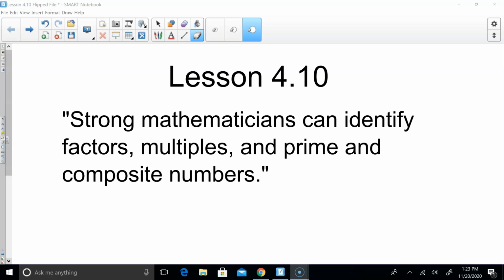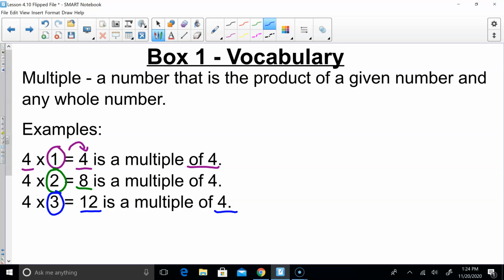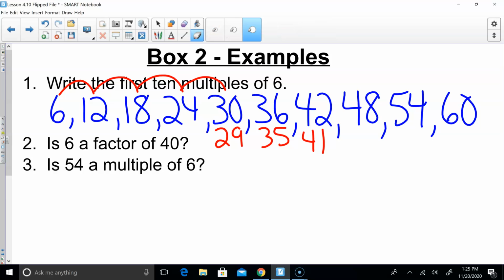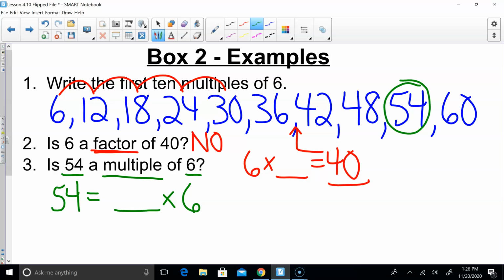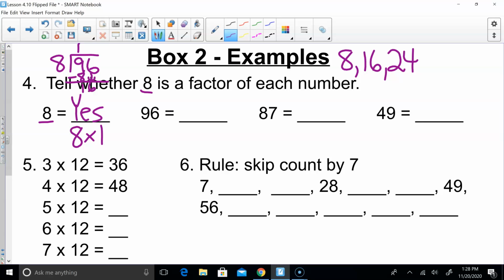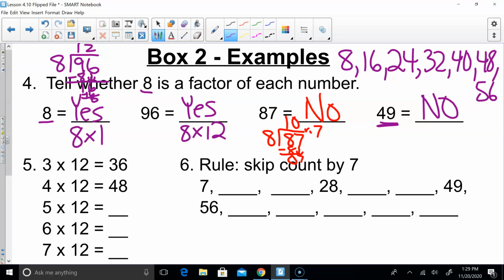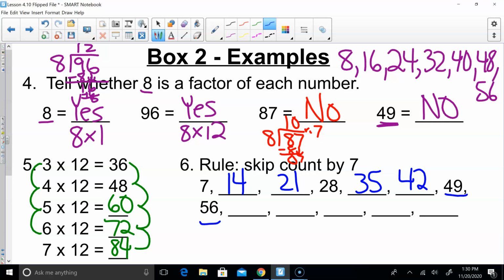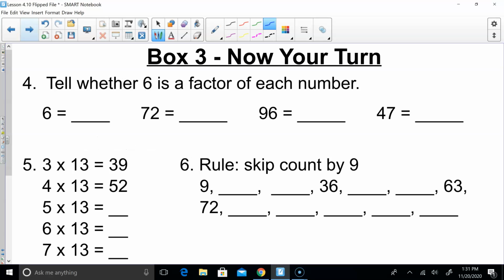Lesson 4-10 - Day 1